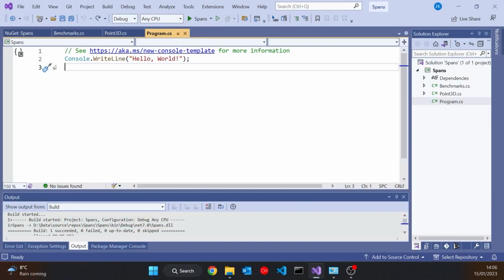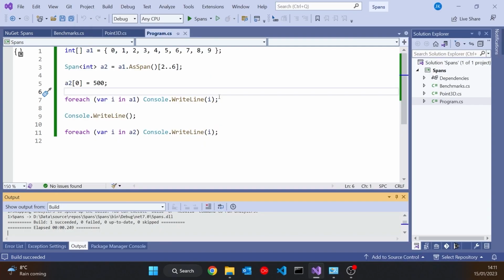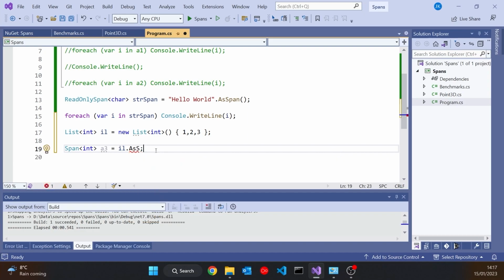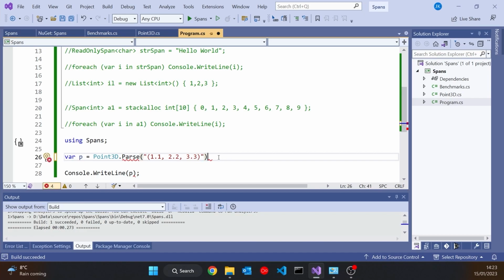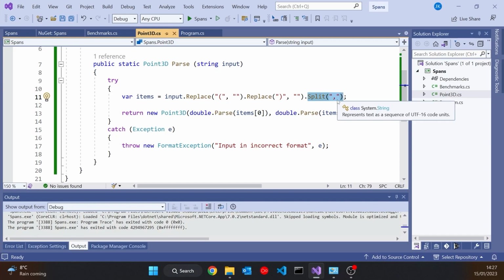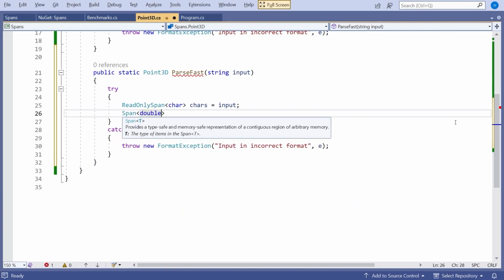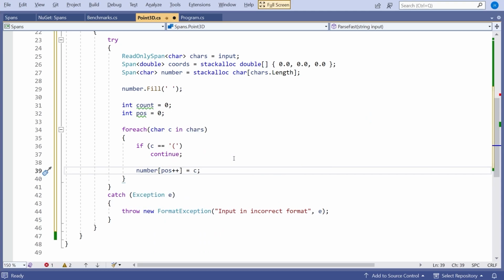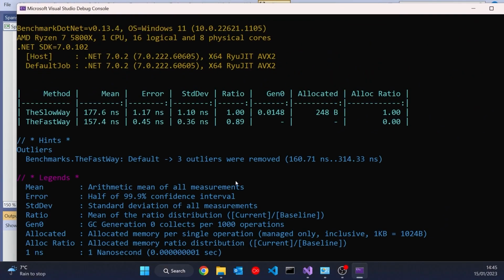Stackalloc and Spans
Allocating memory on the heap can slow a program down by creating work for the .NET garbage collector. In C# we can improve performance by using the stack instead.

Topics include:
- Referencing contiguous memory with Span and ReadOnlySpan
- Allocating on the stack with stackalloc
- Writing high performance methods with zero heap allocation
- Avoiding the need for unsafe code
- Fast text parsing